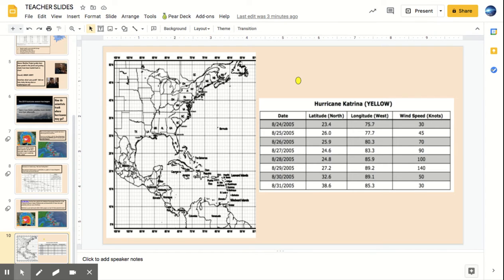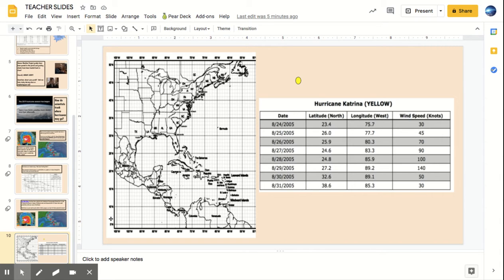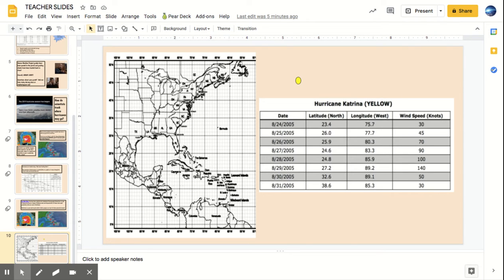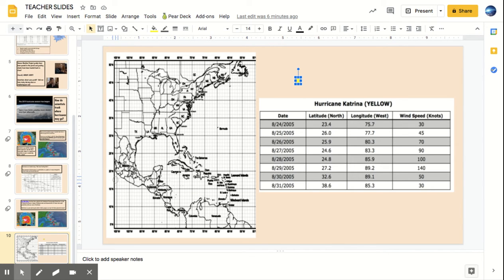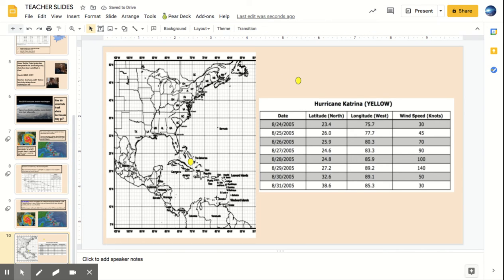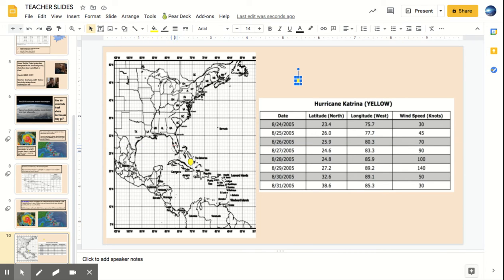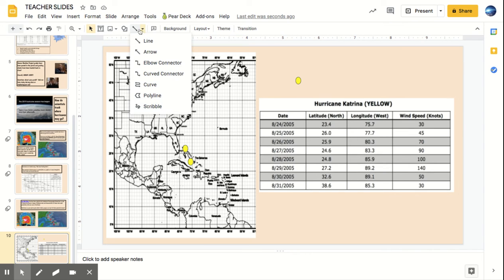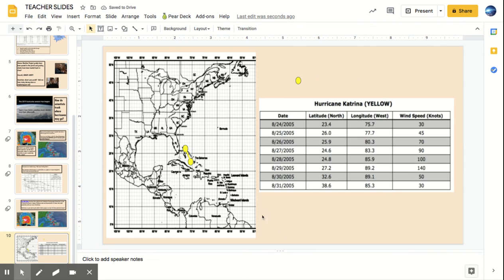Tracking Hurricanes Instructions